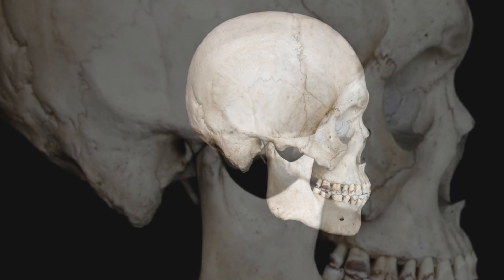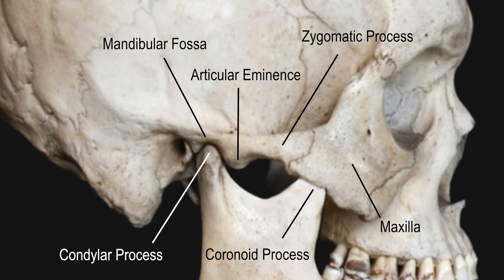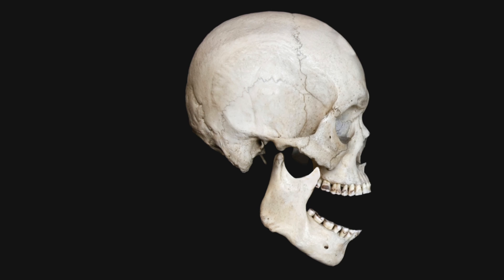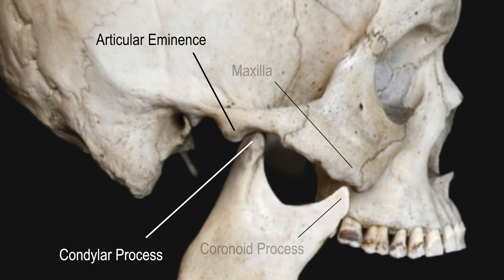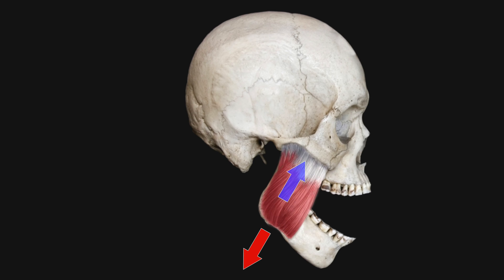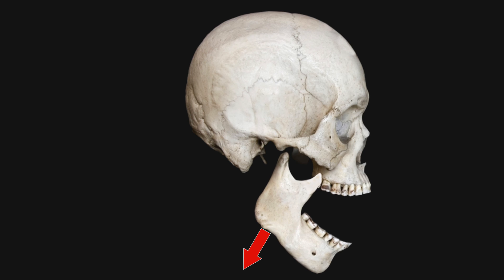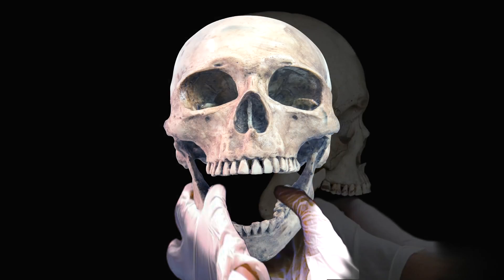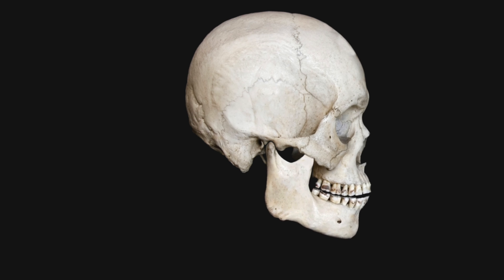Mouth Stuck Open! TMJ Dislocation Treatment (Open Lockjaw)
The temporomandibular jaw joint or TMJ allows the mouth to both open and close. However, there are rare times when the mouth becomes locked in the open position due to a TMJ dislocation.

In order to reduce this dislocation back into normal position, the jaw must be forced downwards and back. However, this downward movement is not easy to accomplish because of the masseter muscle which acts to keep pulling the jaw upward, resisting the downward movement that is required.

Watch the video to learn more about the what happens with a TMJ dislocation, and how it is treated.

⭐️ Products to help with aftercare:
Chin Strap
TMJ Ice Packs

⭐️ Supplements that have been found helpful during the aftercare period (take one with each meal):
LigaPlex 1 (for acute pain or symptoms)
LigaPlex 2 (for maintenance to prevent symptoms)

Intro (0:00)
Normal anatomy (0:21)
Normal jaw movement (0:37)
Jaw dislocation (1:01)
Jaw reduction (1:15)
Aftercare (2:18)